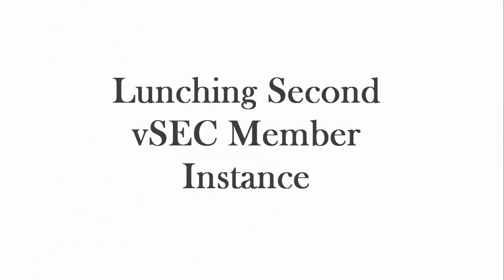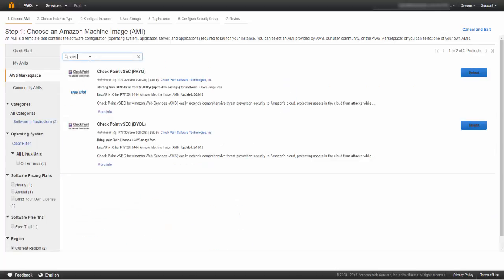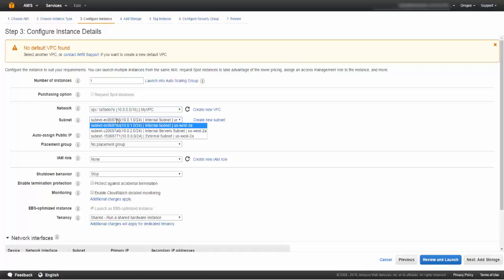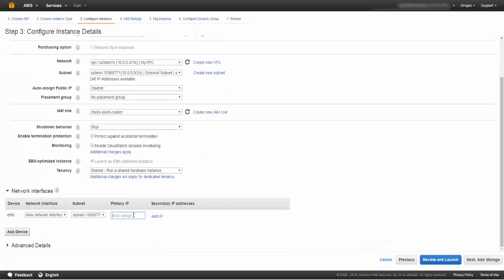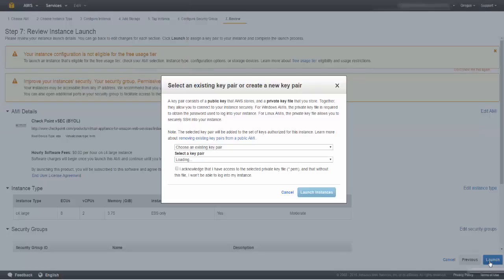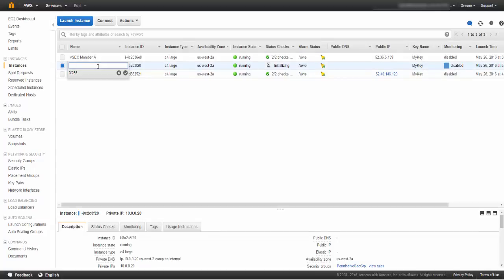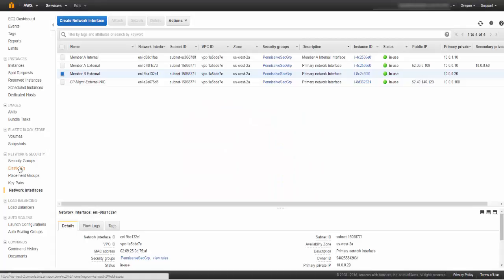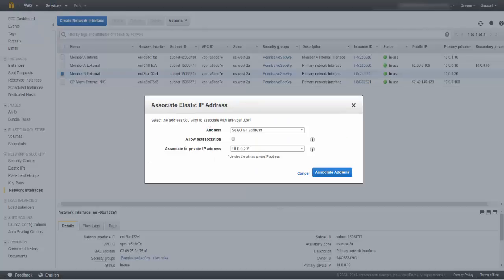10 - Procedure - Lunching second vSEC Member Instance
In this video we lunch the R77.30 vSEC instance that will be configured as a Security Gateway